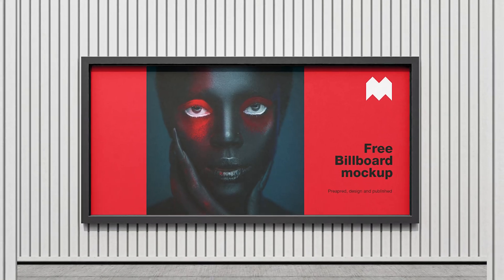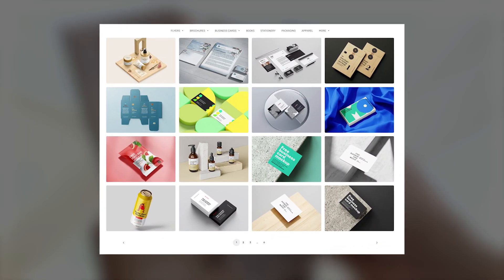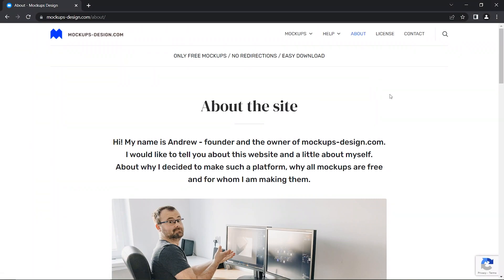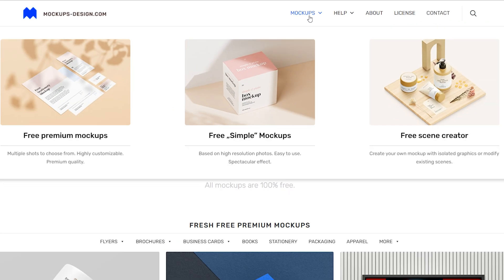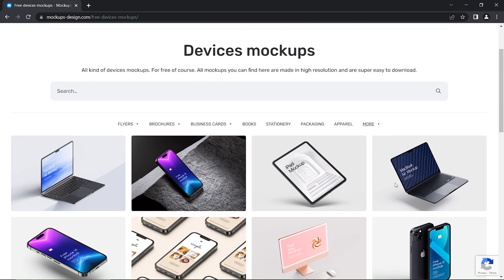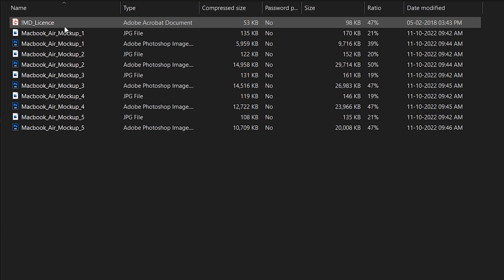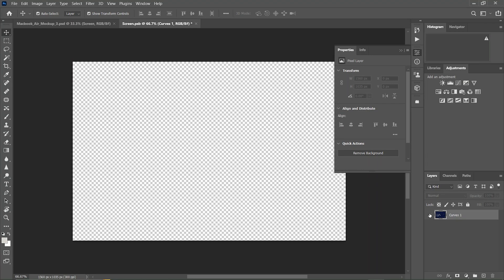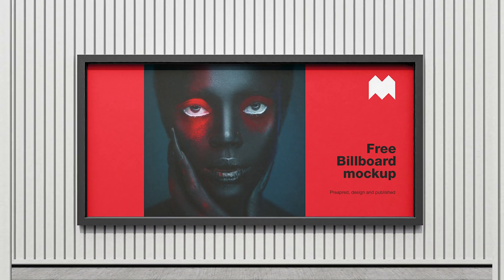Get Premium Mockups for FREE | How to use Mockups for your Brand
Hi guys.
I was just Inspired by the Act of Andrew So I made a Video about him and his Website.
Anyway Thanks to Andrew For giving away premium Mockups for Free..

Mockups
Templates
Design
Graphics
Freebies
PSD
Vector
Web design
UI/UX design
Presentation
Showcase
Product mockups
Print mockups
Branding mockups
Digital mockups
Website mockups
App mockups
Prototype
Creative
Inspiration.